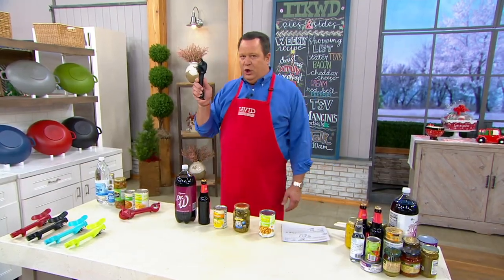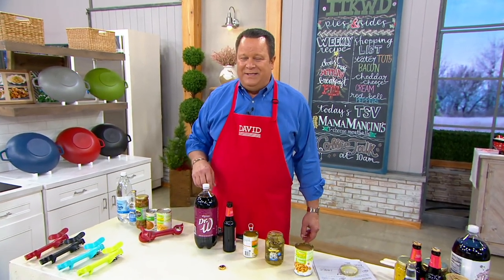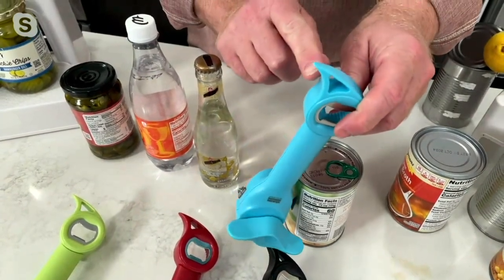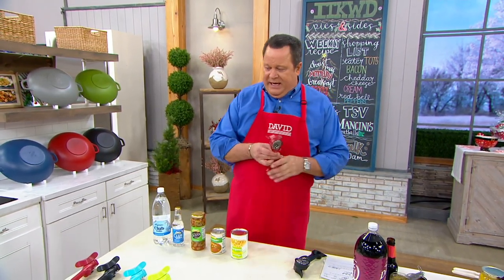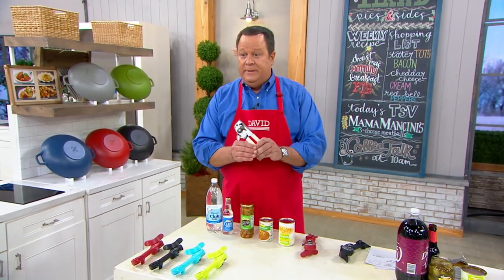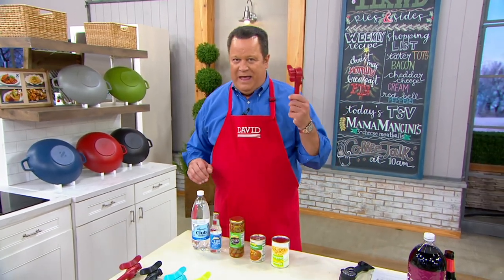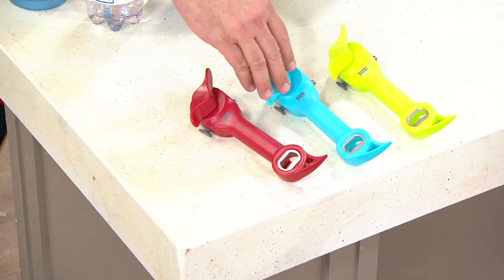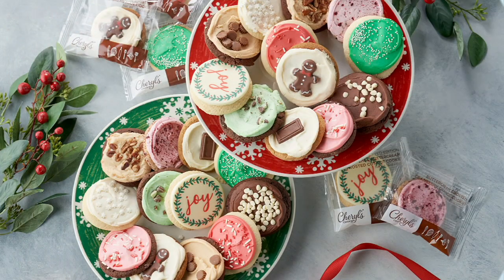Kuhn Rikon 5-in-1 Master Auto Safety Can Opener on QVC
Kuhn Rikon 5-in-1 Master Auto Safety Can Opener

With a long handle and five opening tools in one, cracking open cold, refreshing cans of your drink of choice is an easy-breezy process. From Kuhn Rikon.